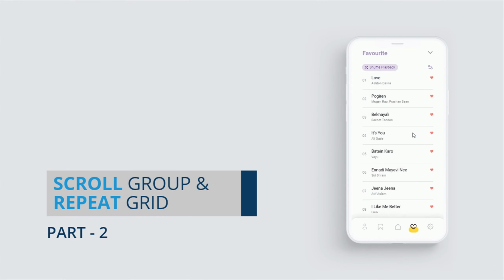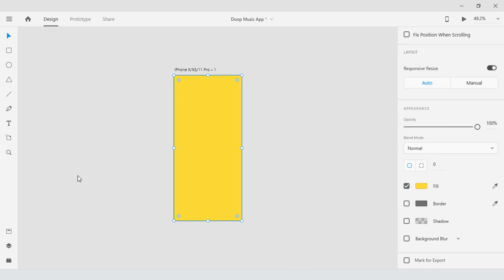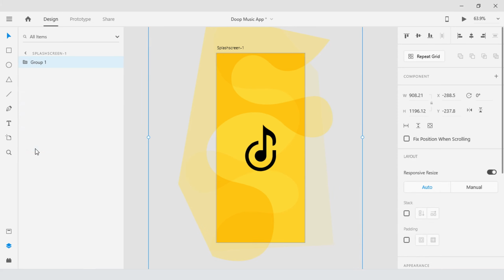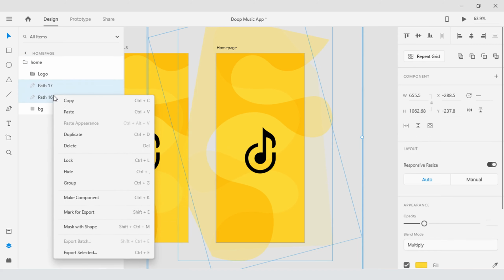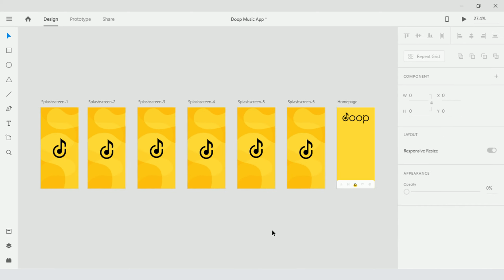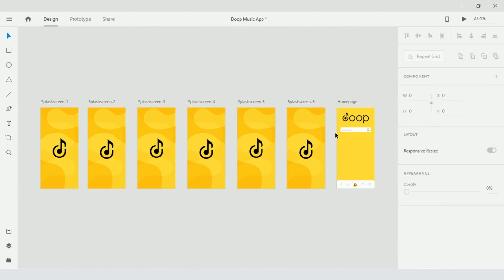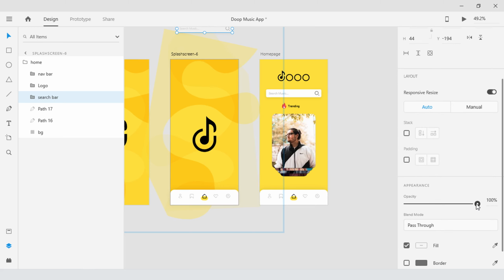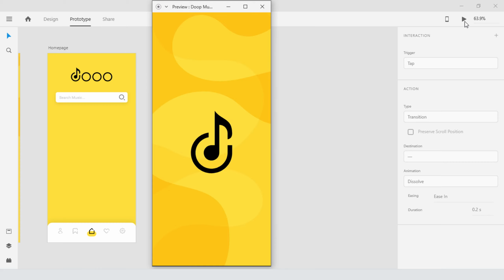Splash Screen - Doop Music App Pt-1 | Adobe XD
Hi,
This video contains a guide on how to create splash screen animation using Adobe XD and also added a homepage design as a bonus clip. Hope y'all learn something new & do drop comment for any doubts or suggestion about my uploads.

0:00  Intro
0:15  Index
1:16  Create Basic Layout
5:15  Create Splash Screen Animation
7:16  Homepage Design

My name is Kishankumar A.K.A Shank. This is my very first video on Youtube. This channel is created with the intent to motivate design aspirants & beginners, while I try to give the best content possible will also learn along with you & stay updated with the changing trend.